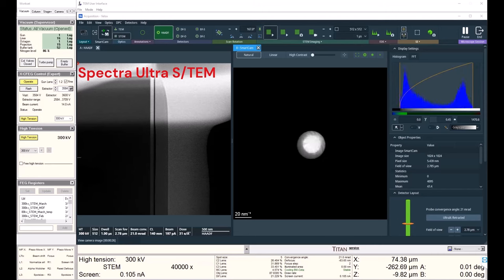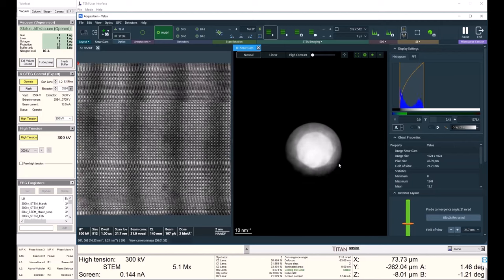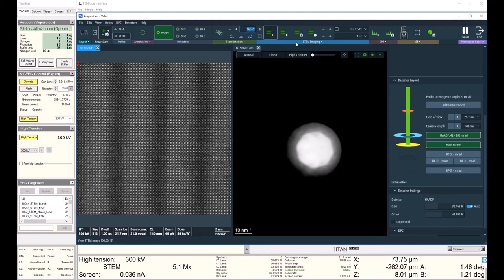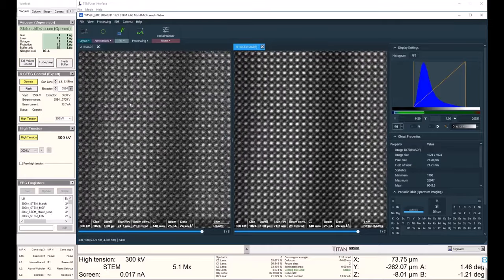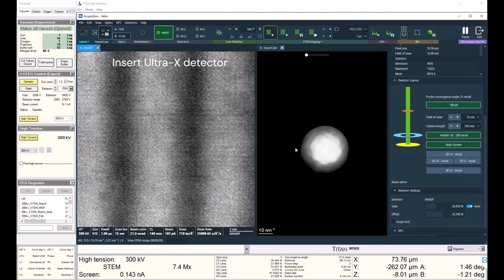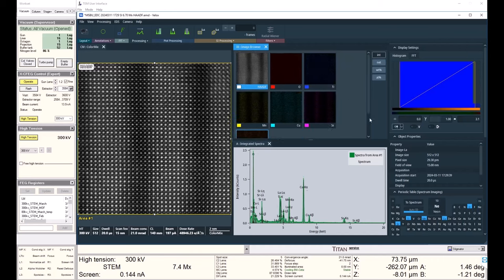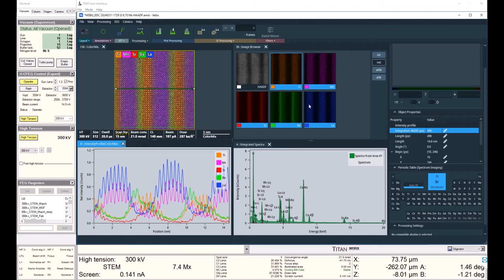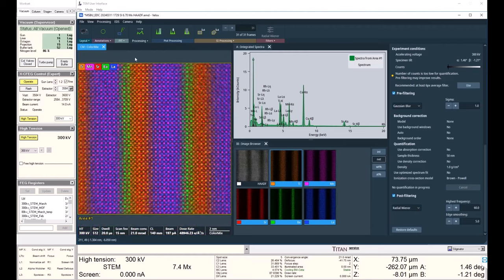Unveiling Atomic EDS Maps Acquisition: A Demonstration with Spectra Ultra TEM, Ultra-X and Velox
This video provides a demonstration of the sophisticated capabilities of the Spectra Ultra TEM, Ultra-X Detector, and Velox Software. The demonstration explores the analysis of a complex, multi-layered sample, composed of Barium Titanate (BaTiO3), Strontium Titanate (SrTiO3), and Lanthanum Manganite (LaMnO3). Special thanks to Prof Guus Rijnders, Prof Gertjan Koster and Prof Mark Huijben at the University of Twente and Dr Daen Jannis, Dr Nicolas Gauquelin and Prof Johan Verbeeck from EMAT at the University of Antwerp for sharing an interesting multi-layered sample.

The demonstration highlights the effective use of Electron Dose Control (EDC) in facilitating optimal experimental setup, the ease of dose management with EDC, and fast sample tilting achieved through SmartCam's click-tilt functionality integrated within Velox.

Experience the process of acquiring high-quality atomic STEM images and the significant improvement in image quality achieved by using Drift Corrected Frame Imaging (DCFI) in STEM. The demonstration highlights the seamless transition from STEM imaging to the acquisition of atomic resolution EDS maps using the Ultra-X in Velox, facilitated by a simple current switch.

This demonstration captures the robust capabilities of the Spectra Ultra TEM, Ultra-X Detector, and Velox Software in handling intricate materials analysis tasks. Our aim is to help viewers to realize the full potential of Thermo Scientific TEMs.  And special kudos to Rachel Osmundsen from the Thermo Scientific Americas NanoPort for her expertise and dedication in making this video.